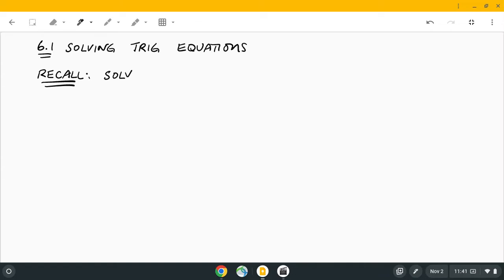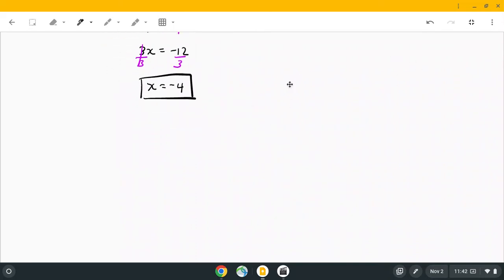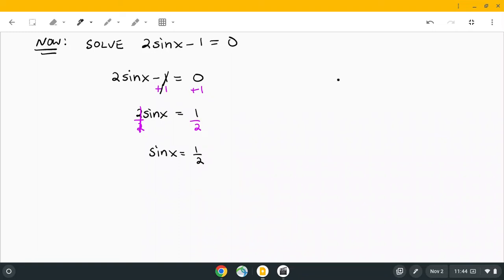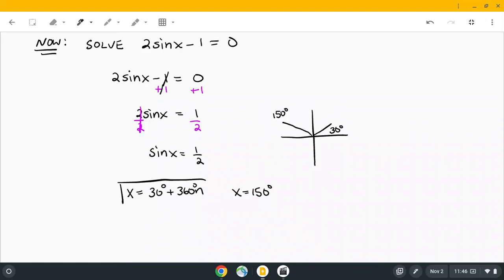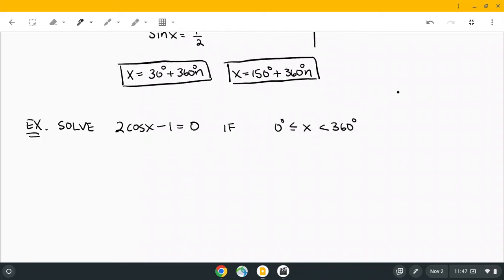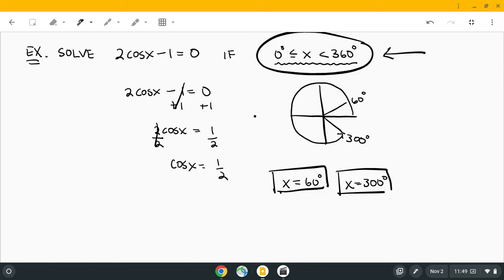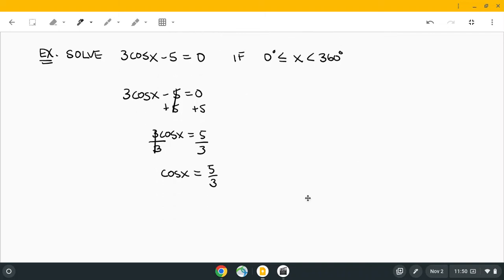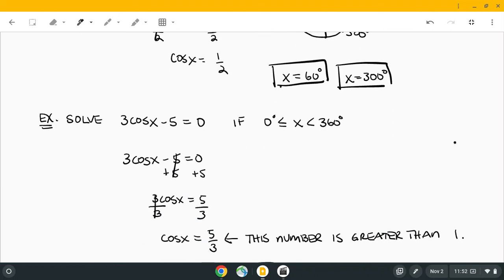M170 6 1 part 1 of 3 Solving Trig Equations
Looks at a few very basic trig equations to solve.  Focus is on how to write final solution depending on the problem (infinitely many solutions versus finite solutions).